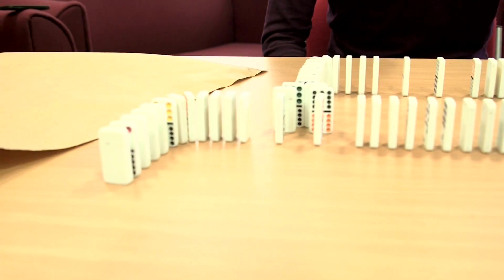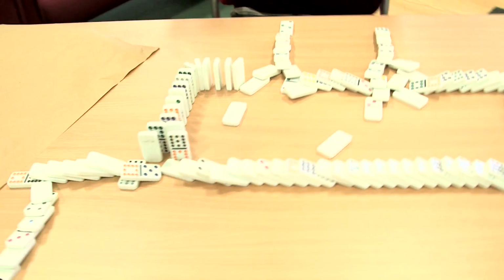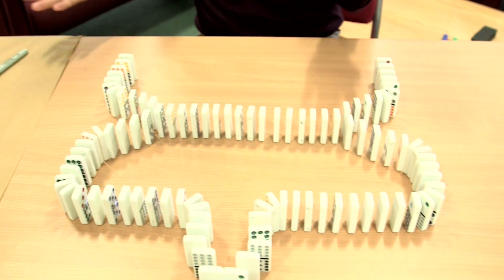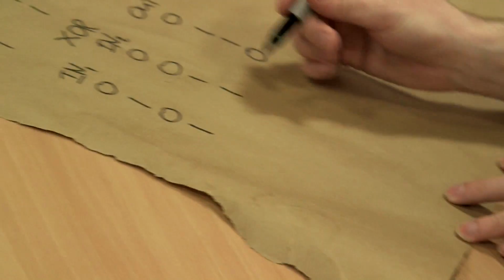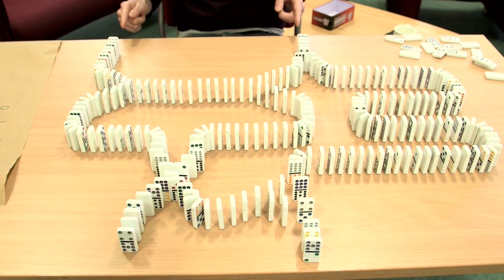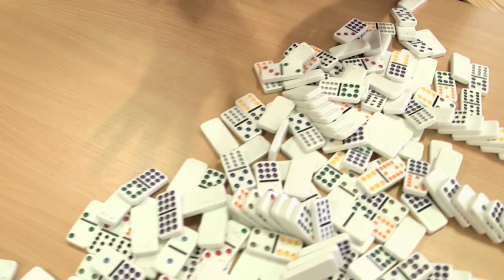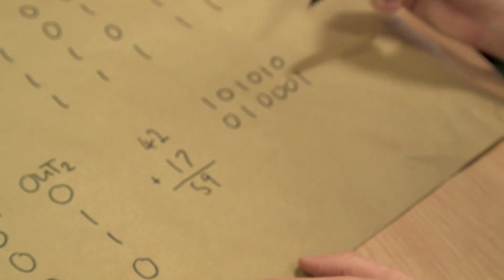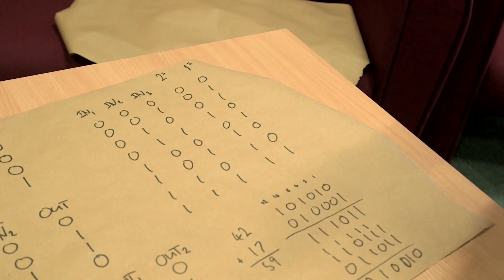Domino Addition - Numberphile